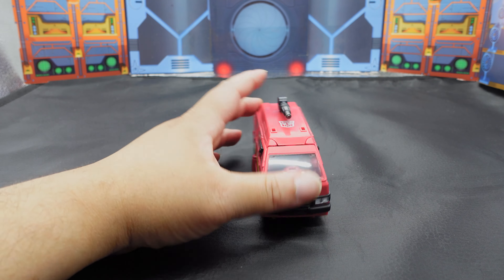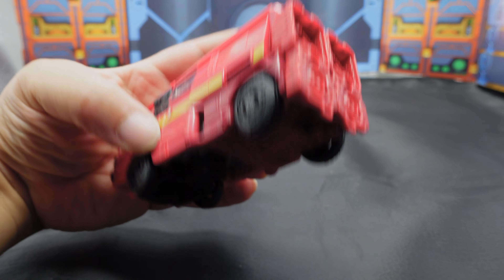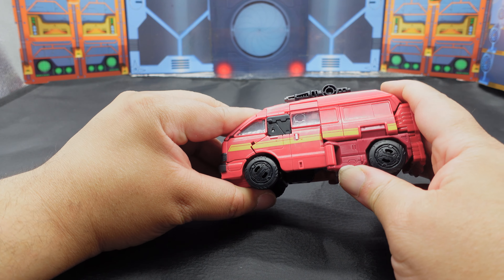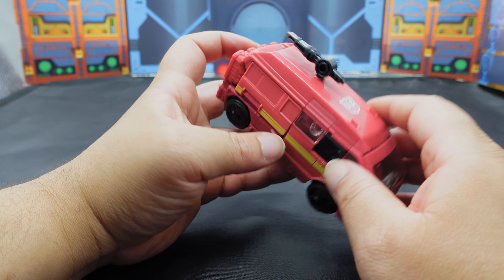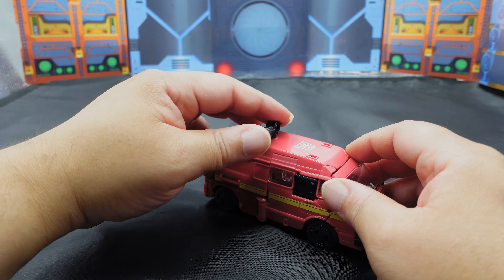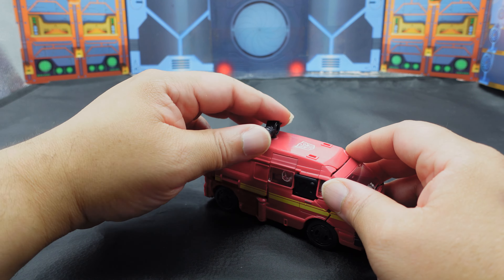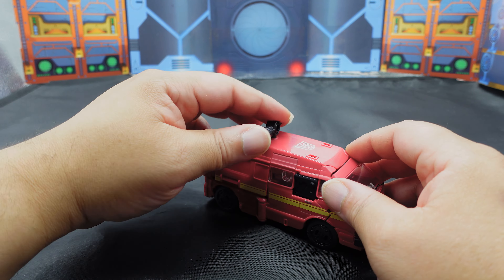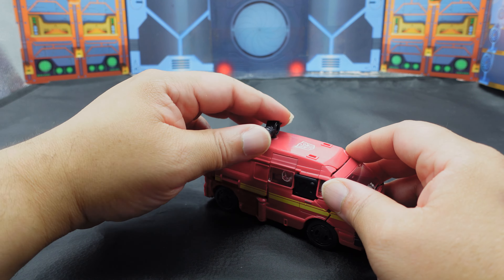Transformers War For Cybertron Deluxe Amazon Exclusive Earthrise Autobot IRONHIDE review!![4K]